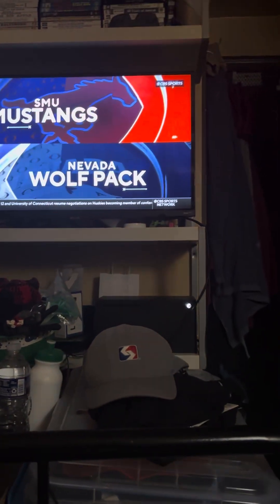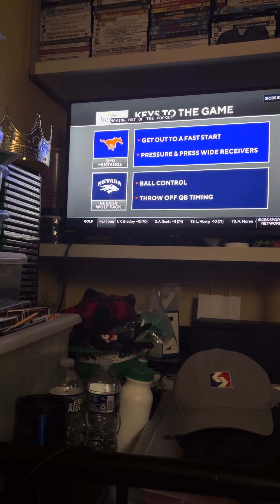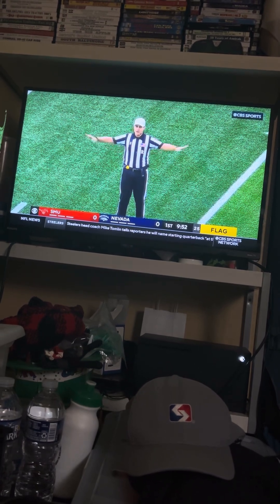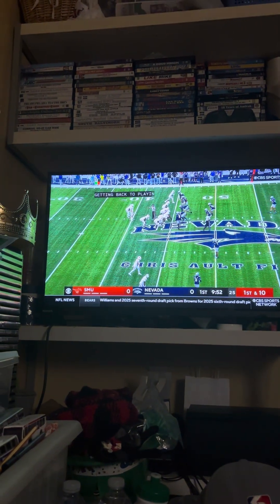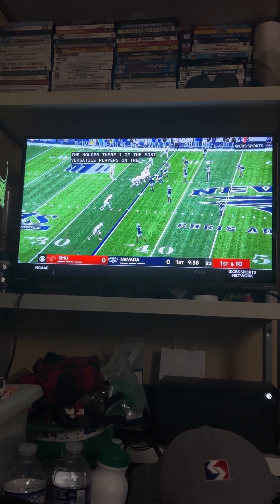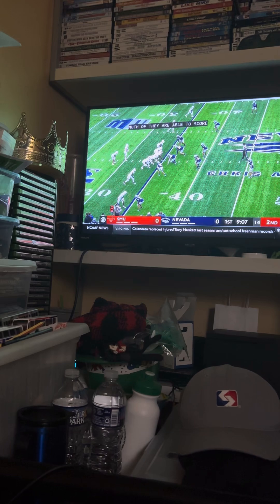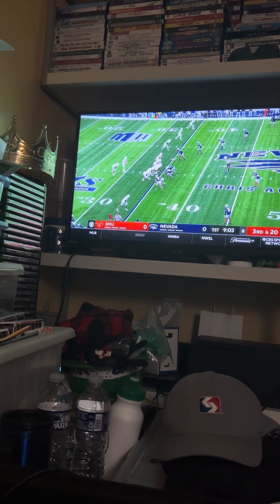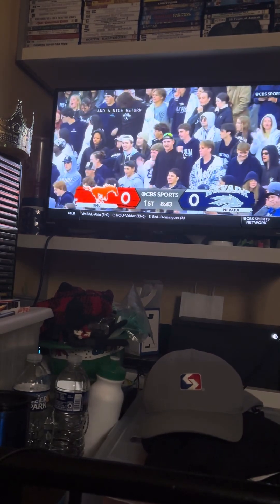August 25, 2024